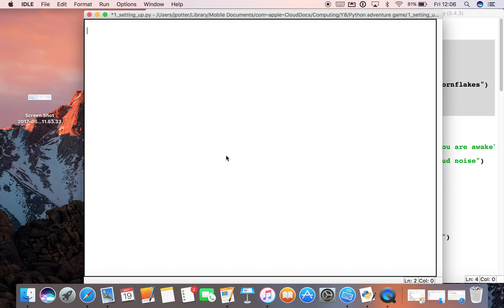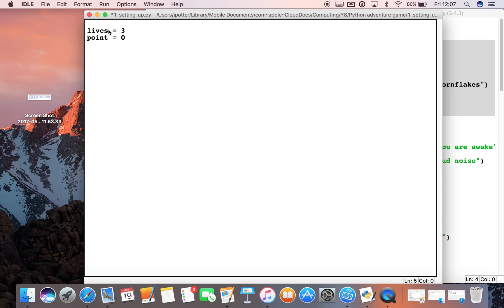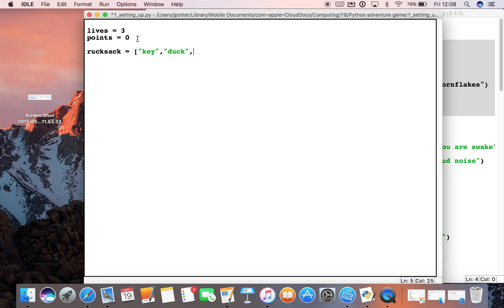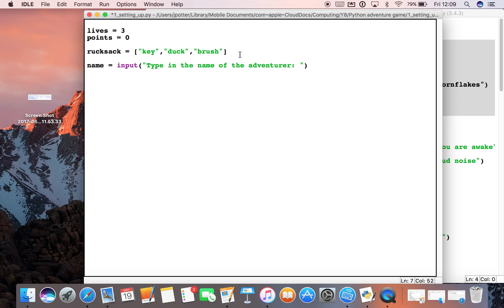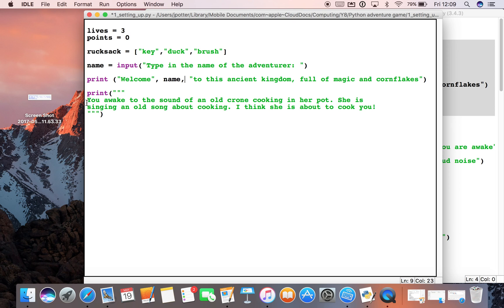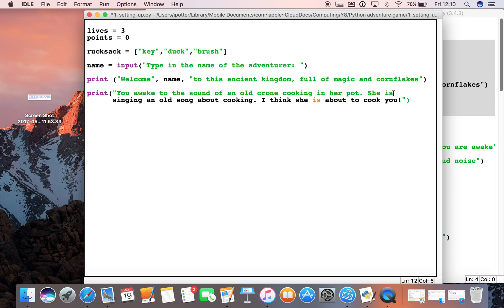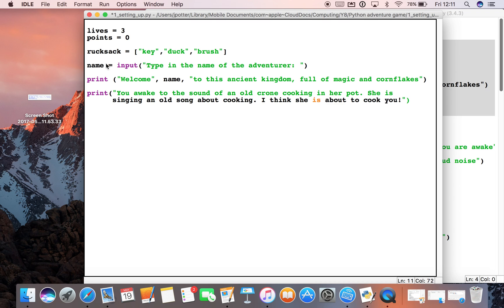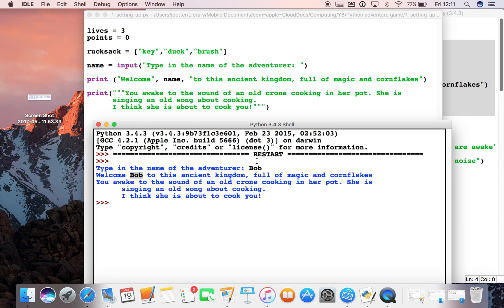Python Adventure Game 1: Setting up variables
This video will show you how to set up the first part of your adventure game.